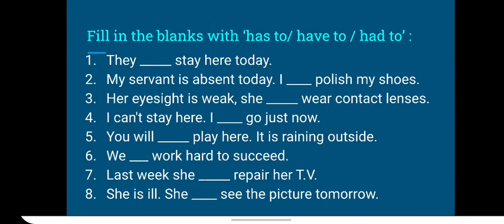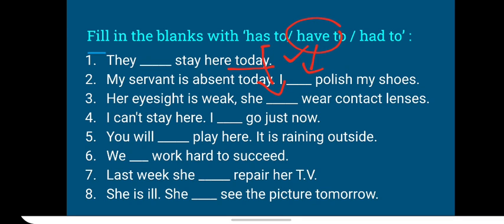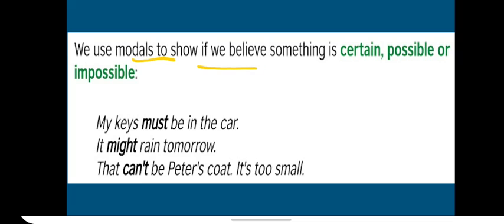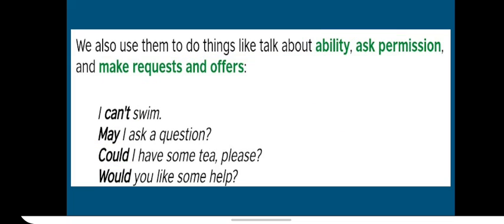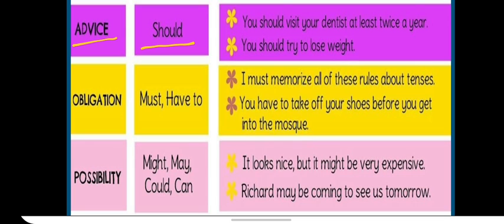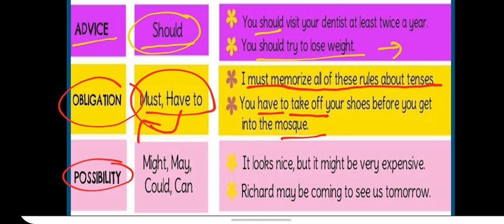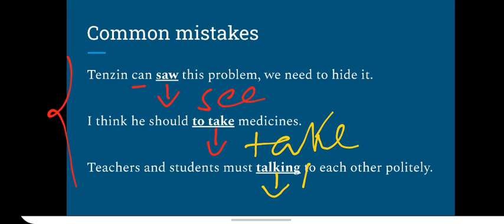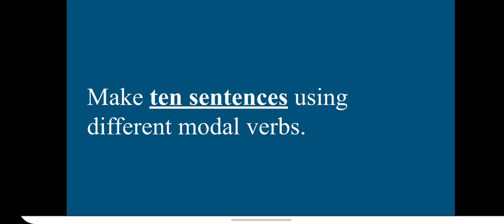Modal Verbs | Helping verbs | Tibetan Teacher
This video doesn't touch every aspect of modal verbs for the content is wider than one can think of.

This is made considering the young Tibetan learners who do silly mistakes because they have not paid any attention when their teachers had taught.

There are myriads of videos on Modal verbs on YouTube. kindly view them if this one isn't worthwhile.